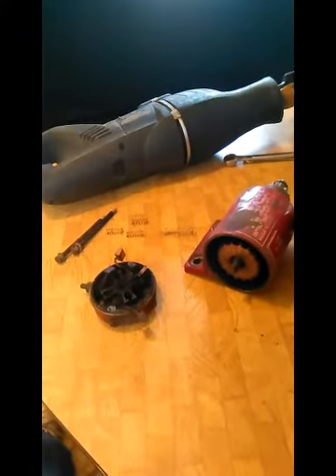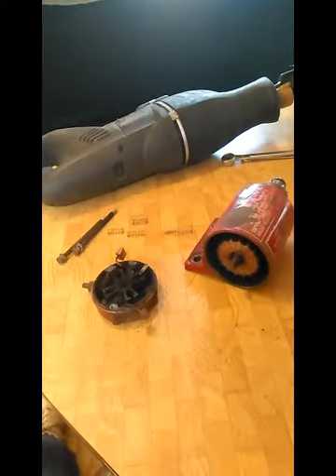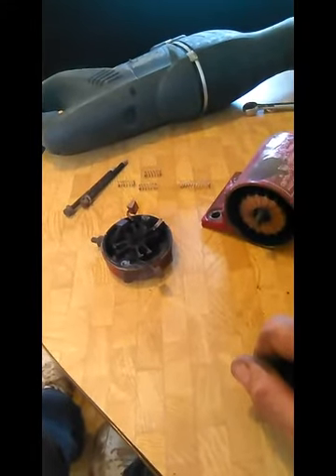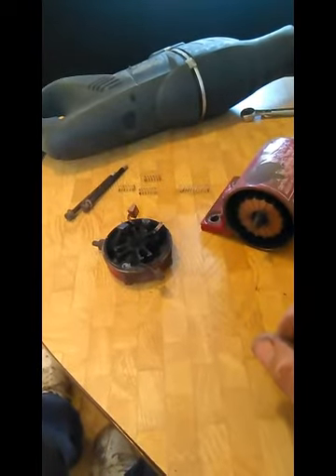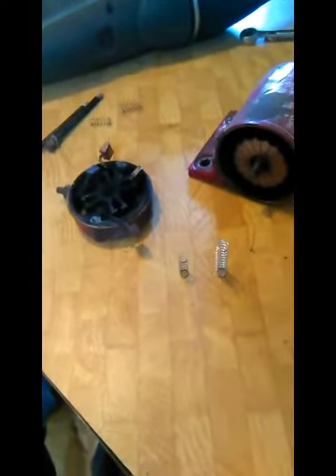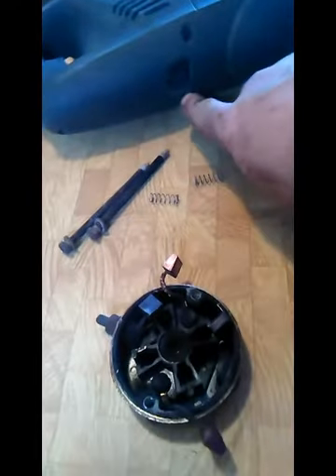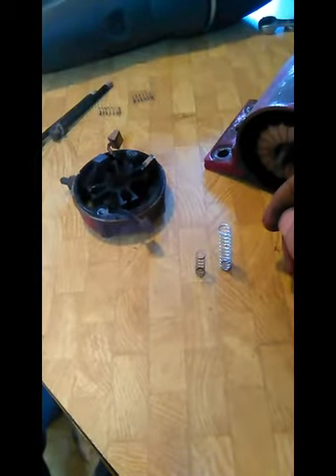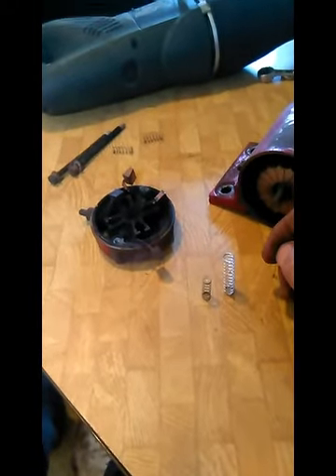Wheel horse starter spring hack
What to do if you lose a Spring in an old starter and have to find a new one immediately